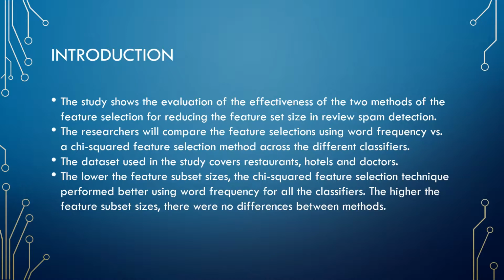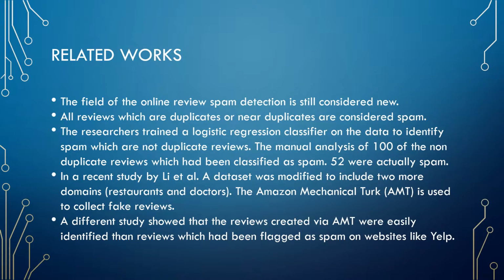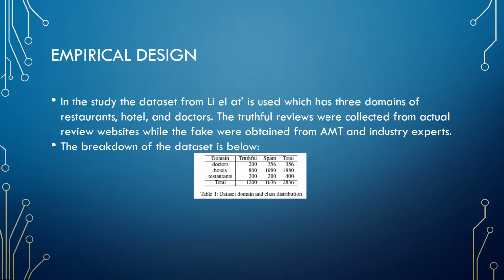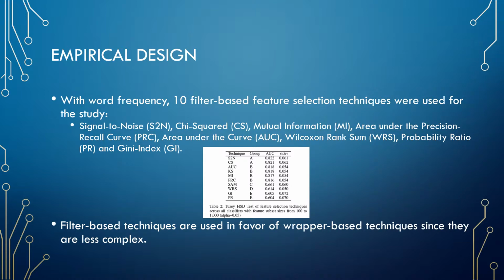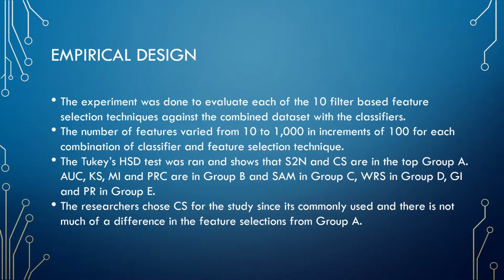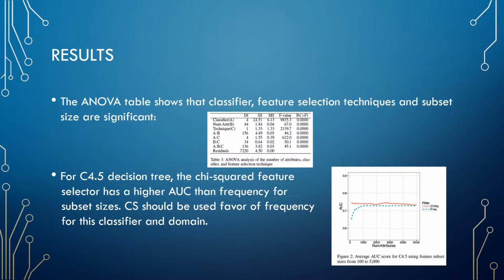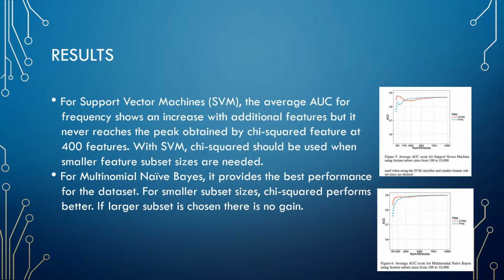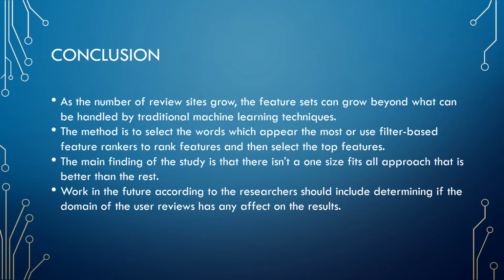CEN6405 Computer Performance Modeling - Presentation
My name is Robert Ramdhan and this is my presentation for CEN 6405 COmputer Performance Modeling.